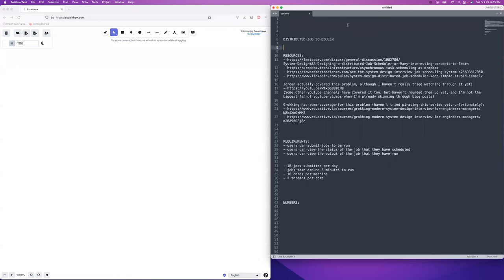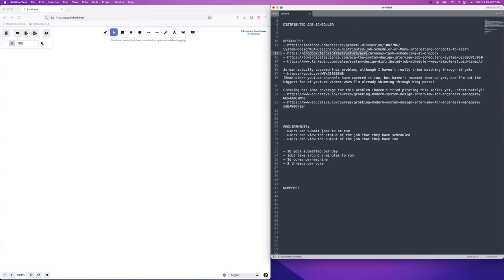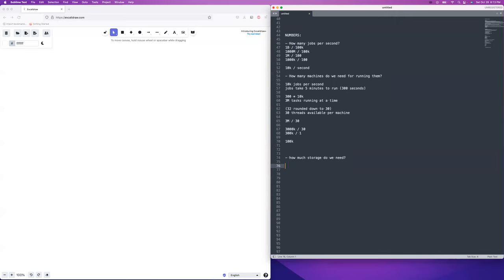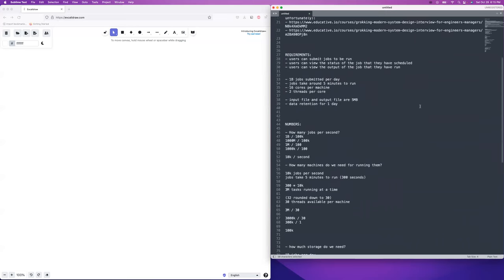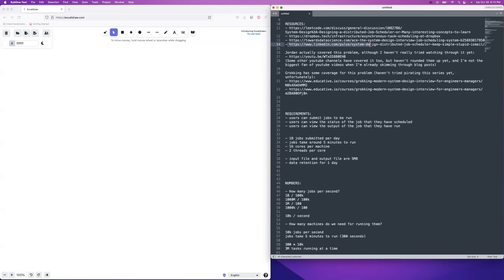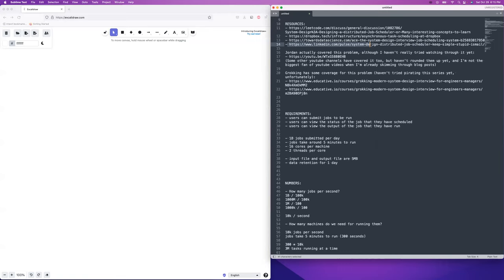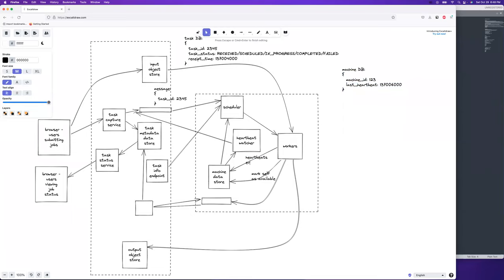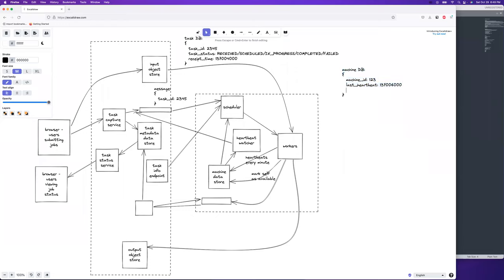System Design: Job Scheduler (with FAANG Senior Engineer)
System design for a distributed job scheduler service by a FAANG Sr SWE that has reviewed over 100 design documents 📚

The coverage for this common system design interview question includes requirements and scope, back of envelope capacity estimations, high-level design, DB schema, and partitioning key & sort key choices.

Other names for this common system design interview question:
- Distributed Job Scheduler
- Task Management Service
- Task Scheduler Service

Here's a link to our discord channel where I organize the live discussions every weekend:

00:00 Intro
01:37 Requirements
03:26 Estimates
10:36 HLD
34:52 DB Schema
46:30 Partition & Sort Keys
46:50 Tech Choice for Task DB (Dynamo vs Cassandra)
47:50 Secondary Indexes
52:13 Tech Choice for Machine DB